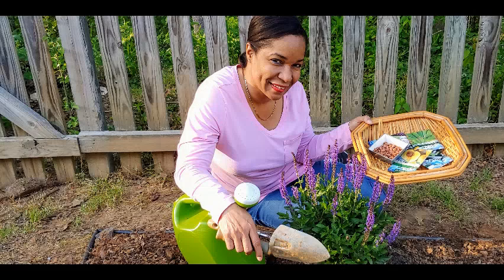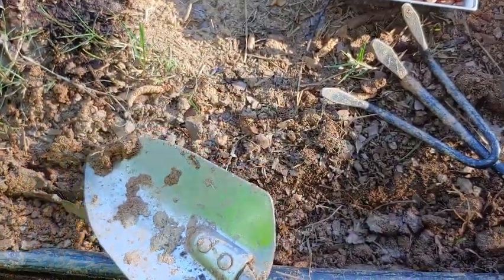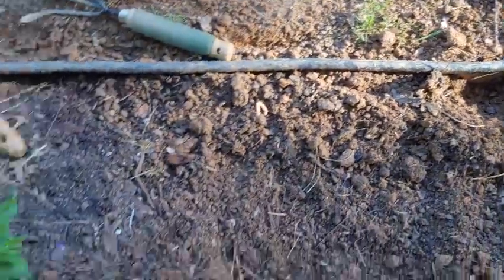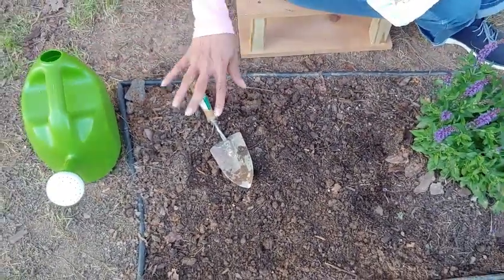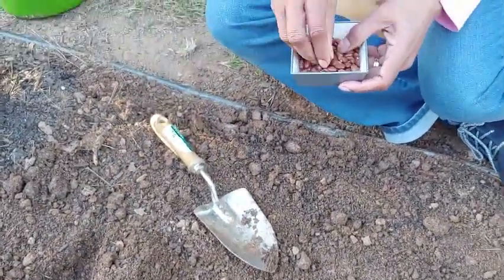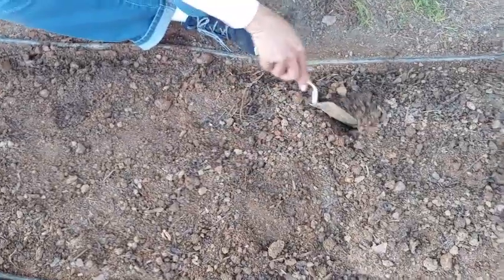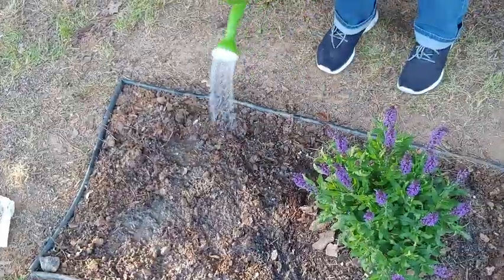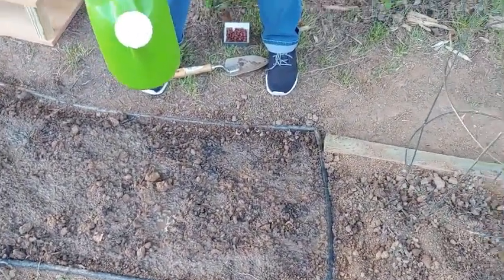How to Start a garden - Planting Beans & Squash ( Beginners)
Here is how and why you should start a garden. It provides food for your family. It is  a stress reliever and helps to beautify your home. It also attracts birds, butterflies, bees, etc. and is a good form of light exercise. Today I will be showing you the tools & step by step planting of green beans and squash.